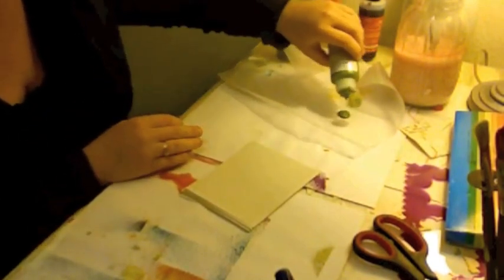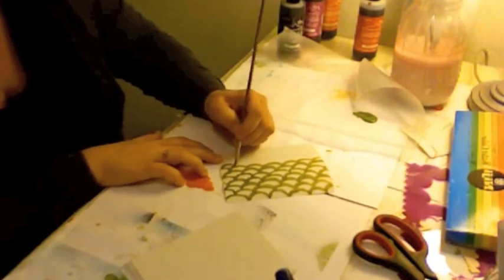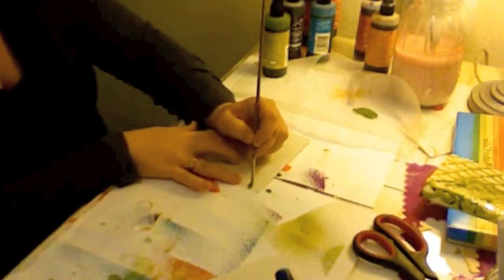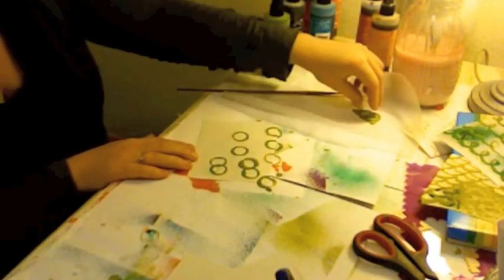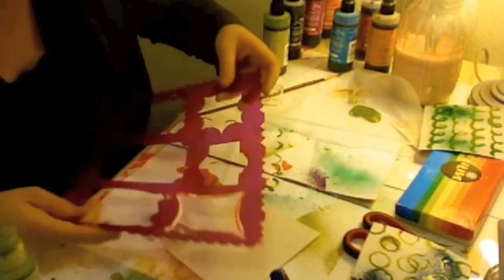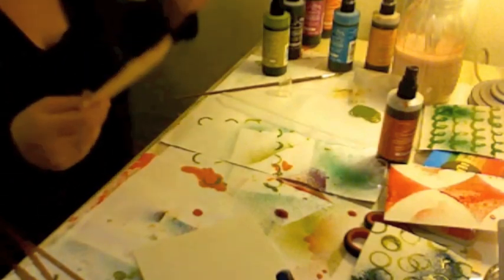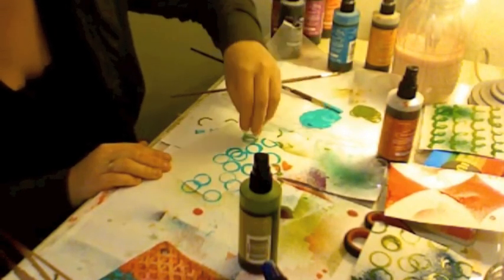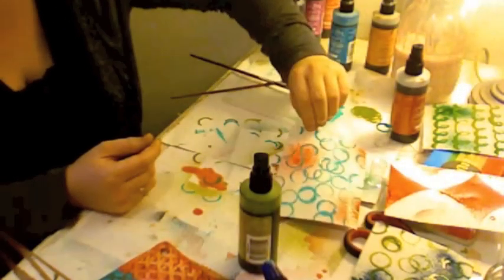Ten Minute Art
Don't have time for art? Do you have ten minutes? Just start with ten minutes.